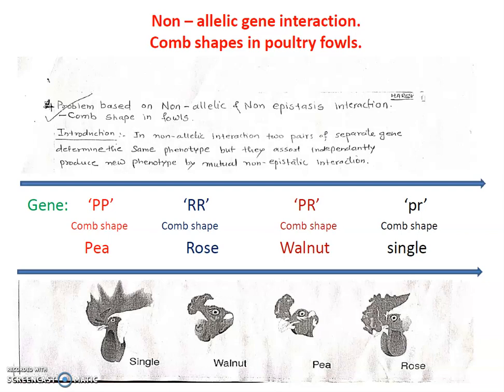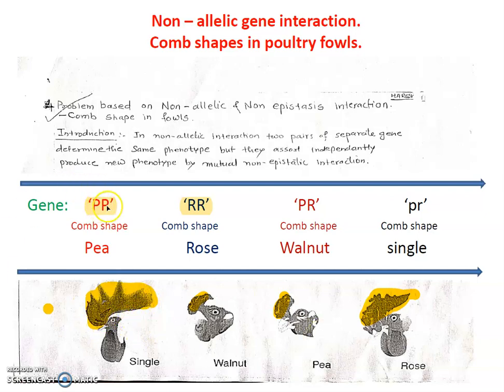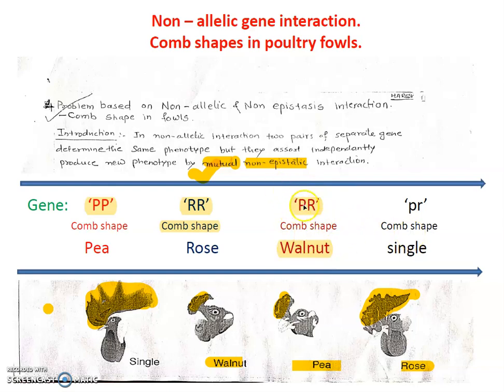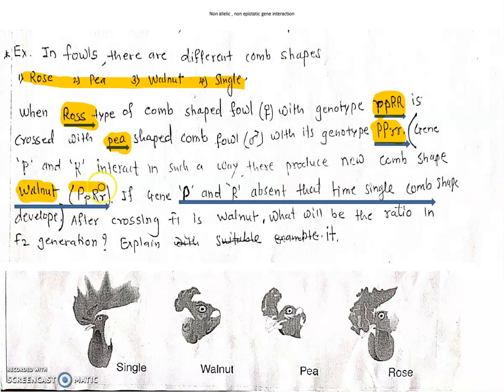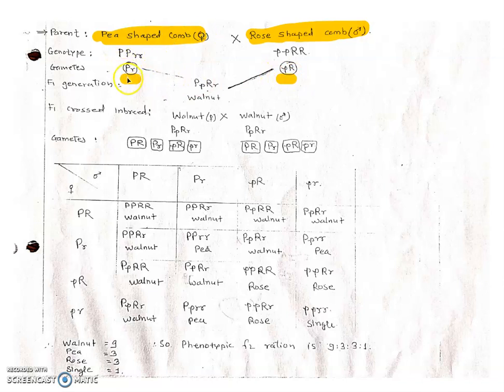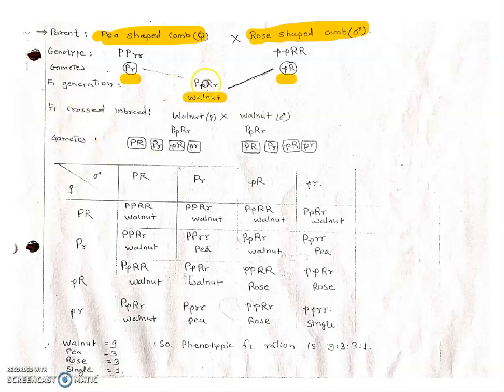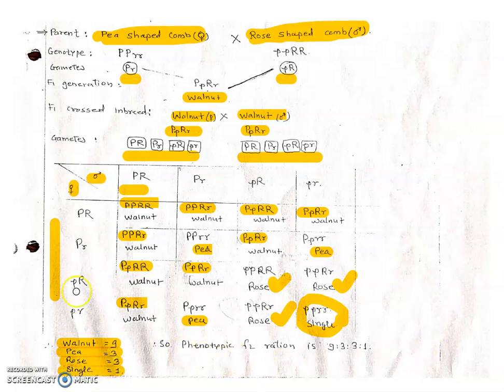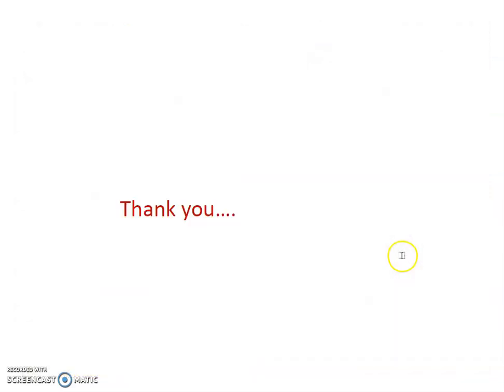Non allelic gene interactions. Comb shape in poultry fowl.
This video is about Non allelic gene interactions and  Comb shape in poultry fowl.